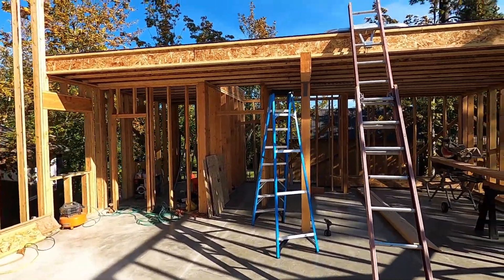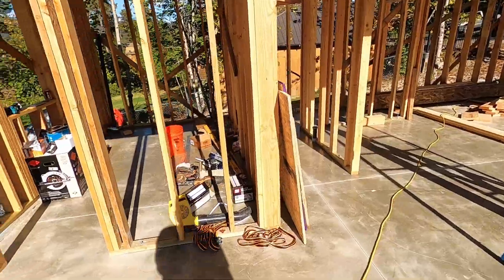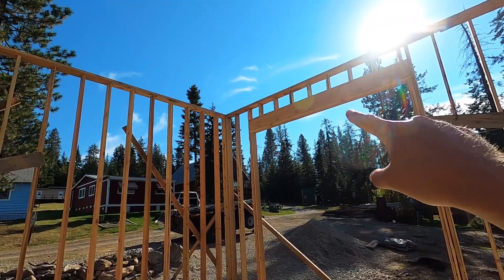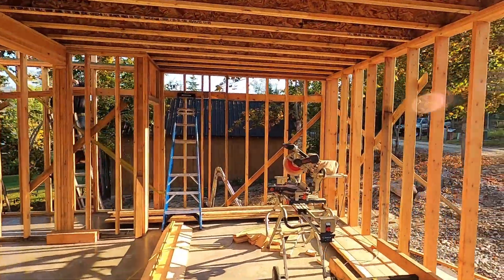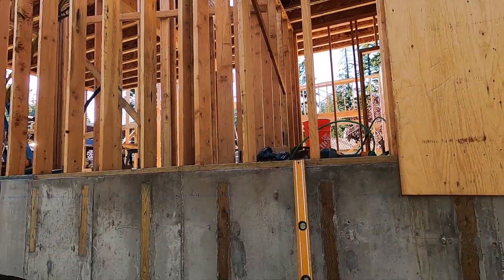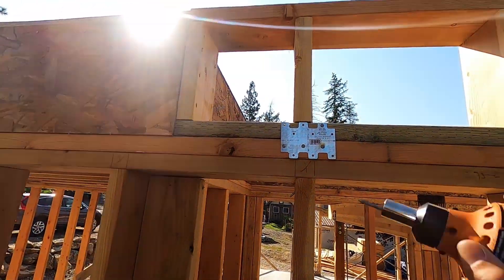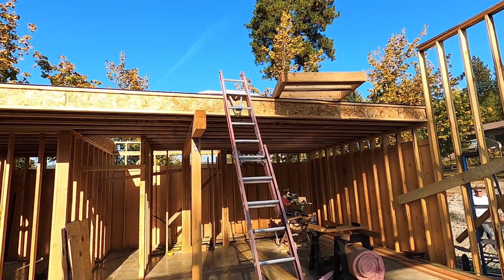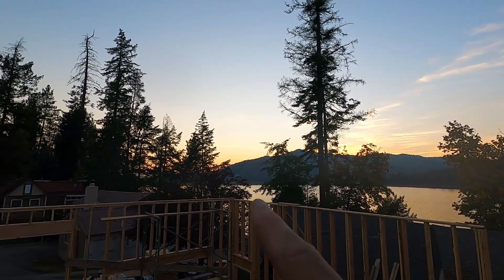Sheeting the Shear Walls! | LAKESIDE SHOP BUILD | Wild Schneider Outdoors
Welcome back to Wild Schneider Outdoors!

In this next video of our Lakeside Shop Build we are starting to work on getting the shear walls sheeted and getting the frame of the building more rigid to be able to bring in our Trusses. The weather is getting colder which means winter is on its way and we need to get this shop dried in soon! We learned a lot from working on these walls and are so excited to take you along with us on this journey! Follow along with us as we embark on this new adventure! If you have any questions please feel free to drop them in the comments! As always don't forget to STAY WILD!

About Wild Schneider Outdoors:

Welcome to Wild Schneider Outdoors :)

This is a place where my family and I can post videos of our outdoor life, review products and gear that we use and love, and of course host giveaways for subscribers as often as we can!

It’s not just about products, we want to be able to share our adventures of enjoying the great outdoors with as many people as we can. We do many things from hiking, camping, hunting, fishing, prospecting, dirt bike riding, and so much more! We are outdoor enthusiasts through and through and would love to share our crazy life with all of you.

If you feel like coming along then sit back, relax, and enjoy the views.

Thank you  STAY WILD!